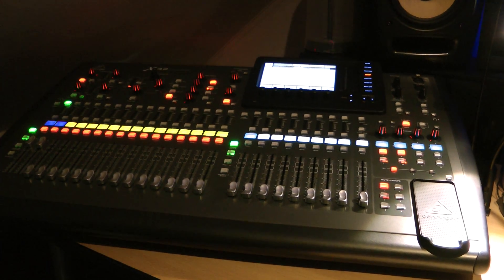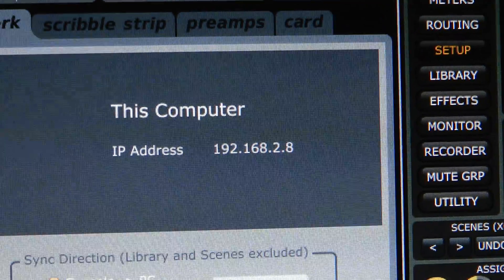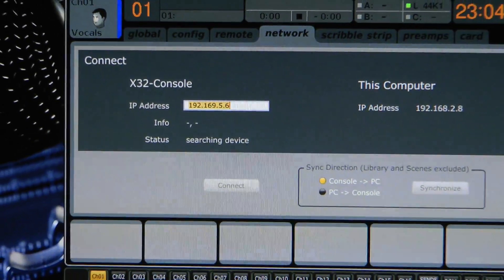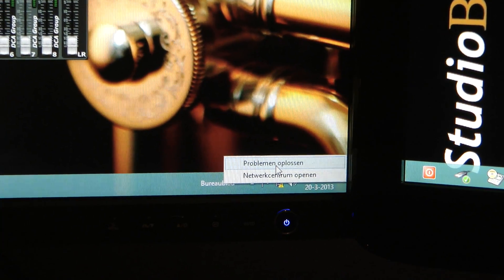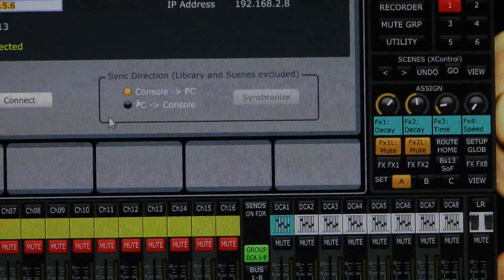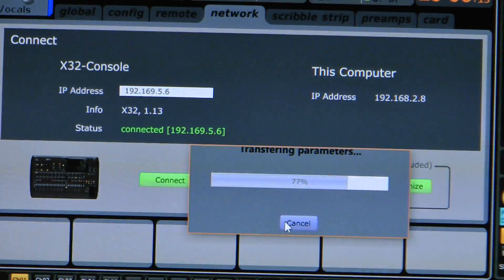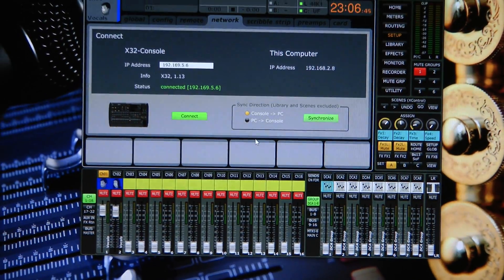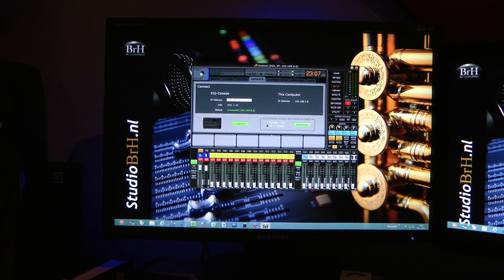X32 Behringer: link by LAN cable direct to PC (Xcontrol app), I found out how to do it.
I tried several times to connect my X32 directly via a LAN-cable to my PC (Xcontrol app). It never worked, because my X32 was not found by my PC. Today I find out how to fix this problem. The solution: Refresh your network/ethernet adapter by clicking the network symbol in the right down corner, let the PC solve the connection problem. This problem is, as far as I understand, caused by IP adresses problems (our something else I don't understand).
By the way, when you change back to the normal LAN-internet cable, you propably experience the same problems (no internet connection). The same ethernet refreshing procedure is the solution. Good luck.